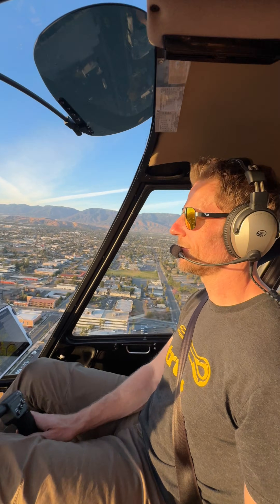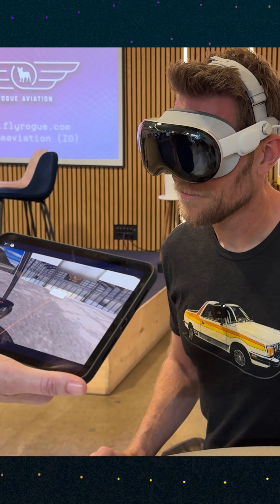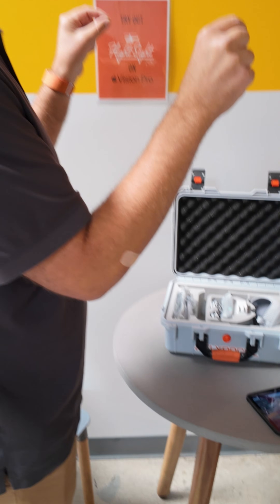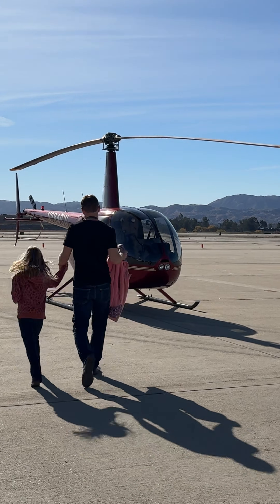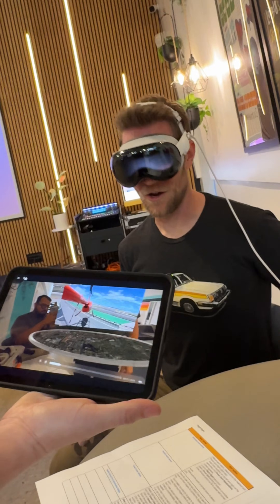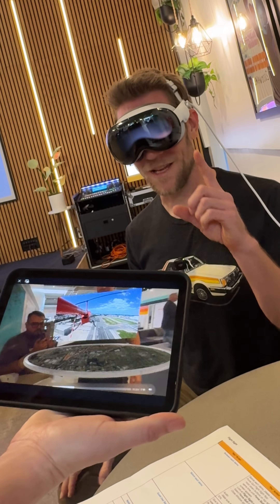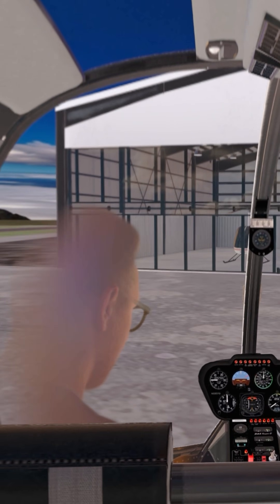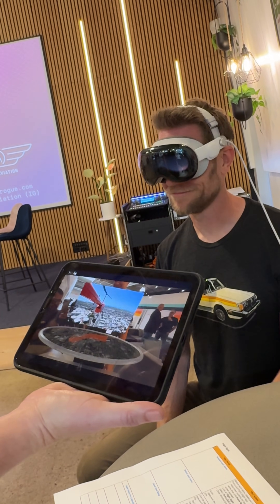Virtual Helicopter Training with Apple's Vision Pro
Flight Sight by Rogue Aviation is an immersive helicopter training and flight experience app made for Apple Vision Pro. The app offers 3D helicopter models, 180-degree 3D training footage, and the ability to collaborate virtually with an instructor. As a helicopter pilot, I enjoyed Flight Sight's realism. It's a cool training tool...with one downside.